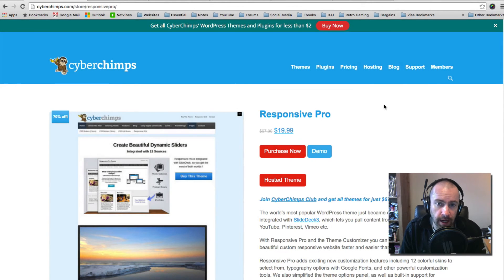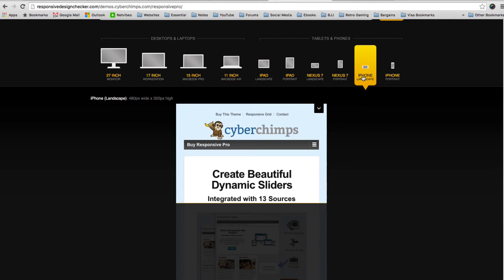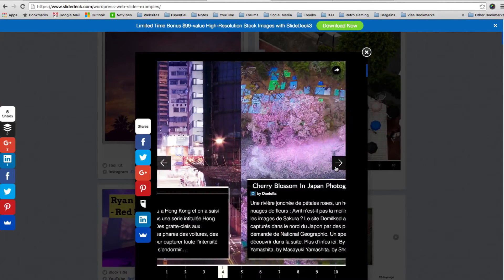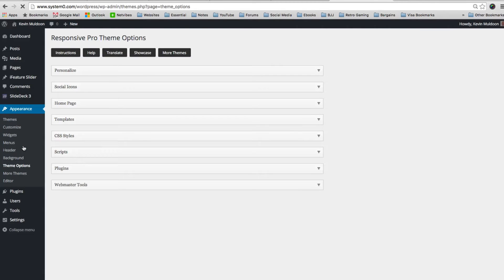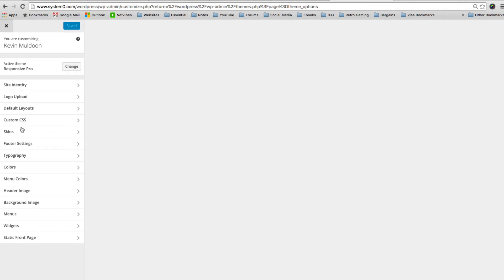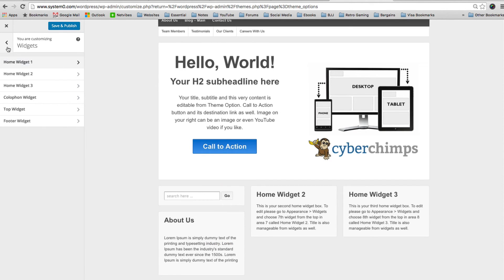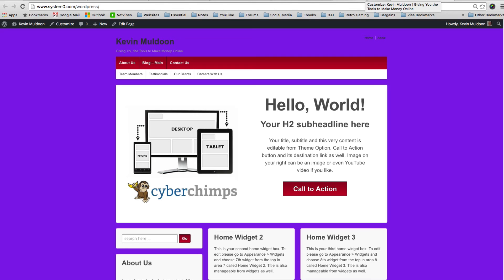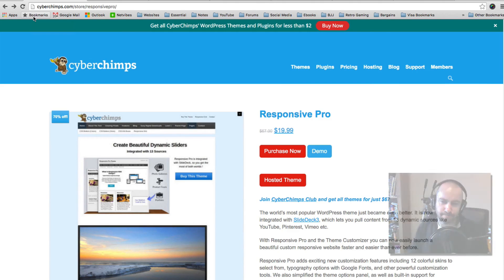Responsive Pro - Premium Responsive WordPress Theme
A well-constructed powerful WordPress Theme – Responsive Pro is all you need to launch a successful blog, corporate website or online shop.
Responsive Pro WordPress theme is a feature-rich Responsive theme that comes up with exciting customization features like the theme customizer which includes 12 colorful skins to select from, typography options with Google Fonts, and other powerful customization tools.
After the customization overview in here, take a look at CyberChimps’ Responsive Pro WordPress